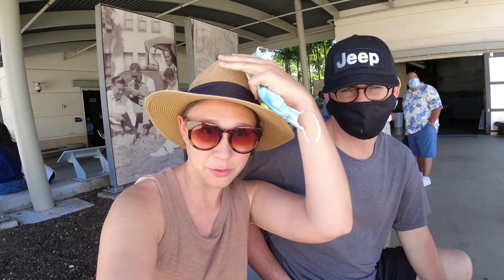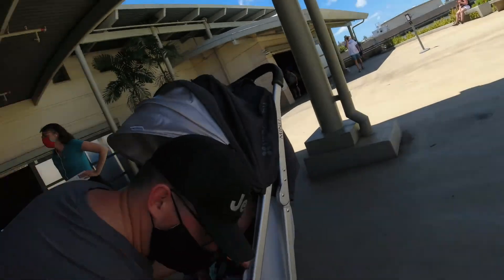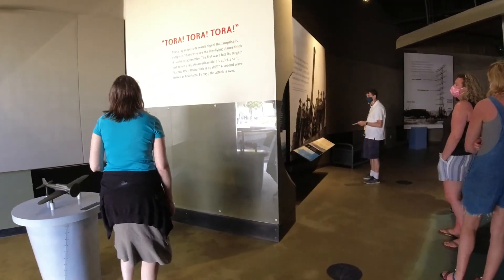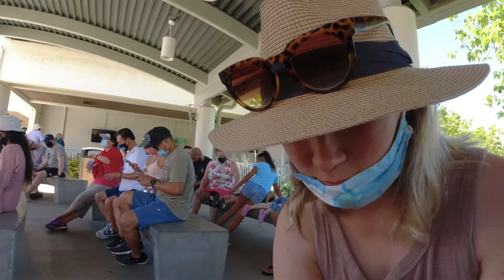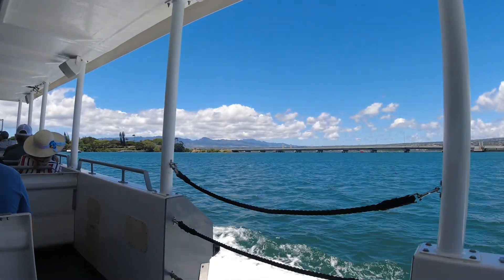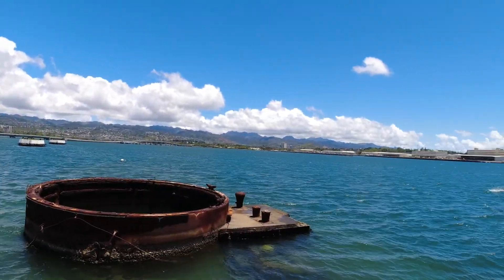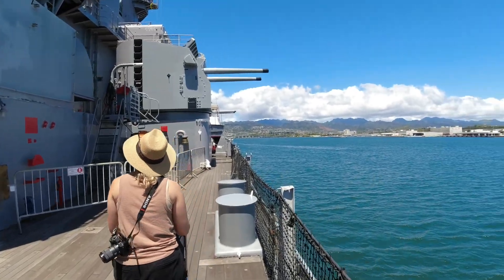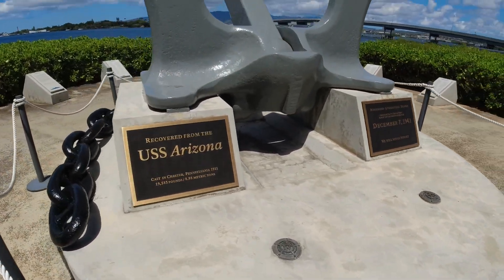Pearl Harbor Memoral | Hawaii Vlog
Our day at the Pearl Harbor Memorial in Ohau